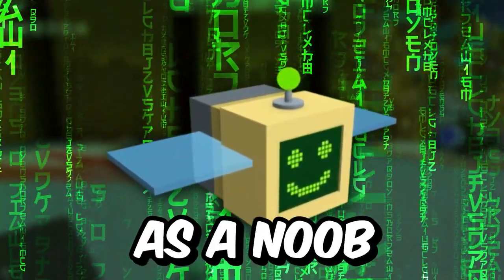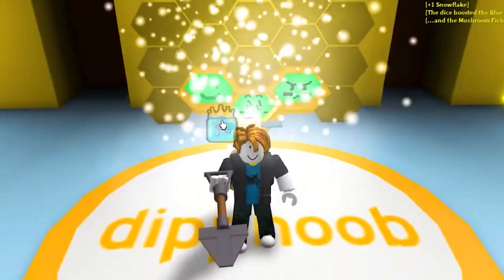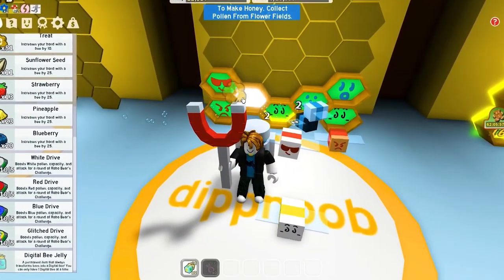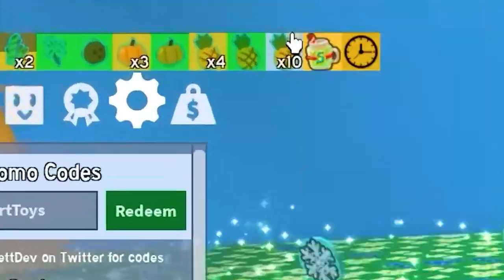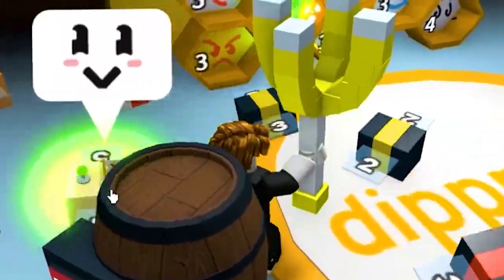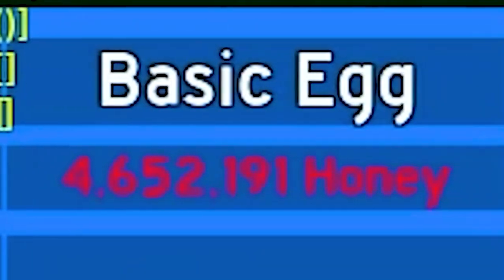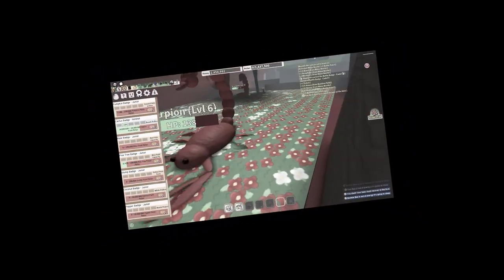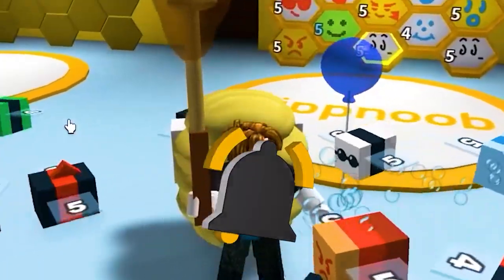Noob With Digital Bee! Gets 25 Bees in 1 Hour! (Bee Swarm Simulator)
i bought digital bee on a new account and it was insane in bee swarm simulator...